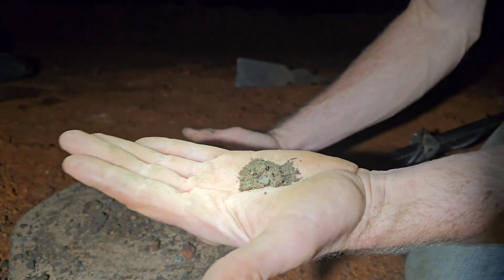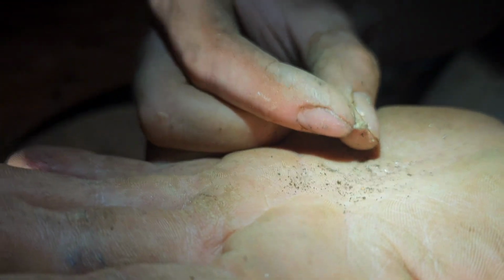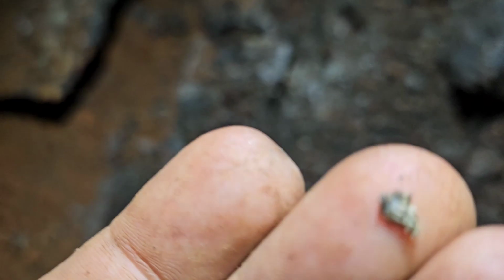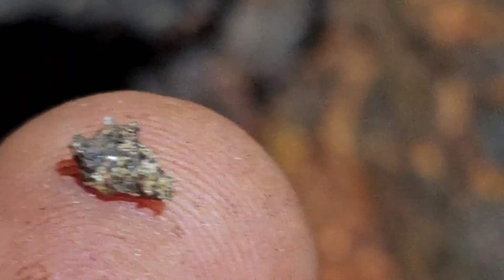Aug 3/23 Real time discovery and recovery of a sweet sounding target 😎😱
in this video I show you how we identify a Target and then verify that it's non-ferrous using the Garrett actually a metal detector and then finally dig it up out of this amazing mineralized soil that were in.